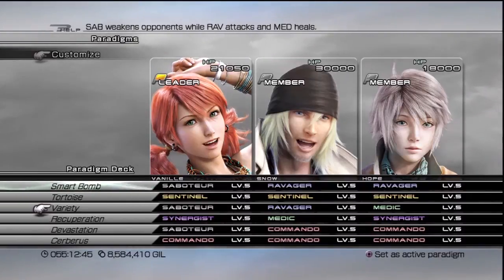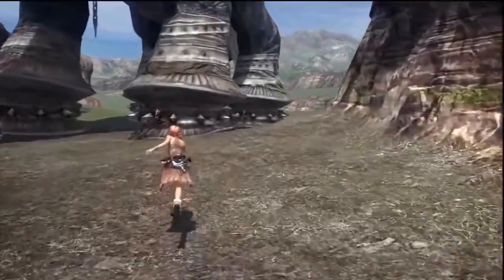Long Gui farming / thoughts on FFXIII-2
One thing I forgot to mention:
You can and probably should give Hope your Catalogs!